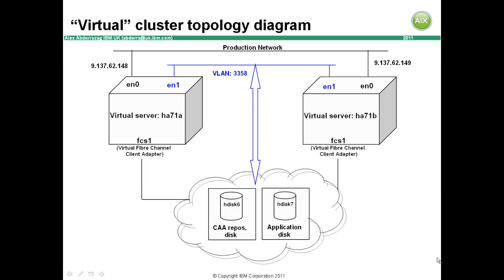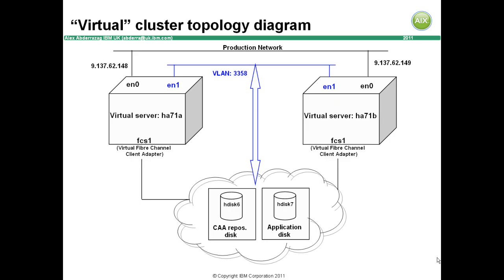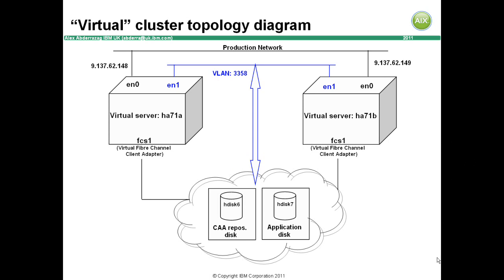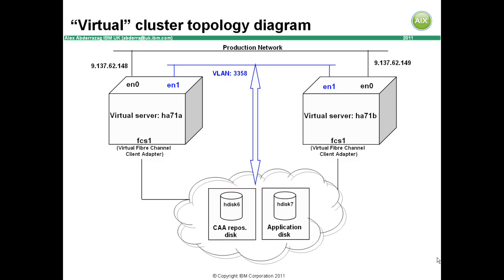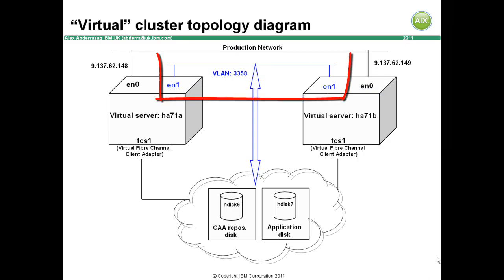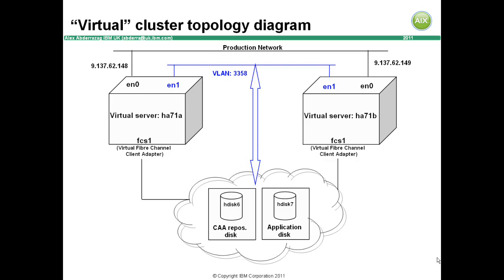PowerHA7 1 Part 1 Introduction